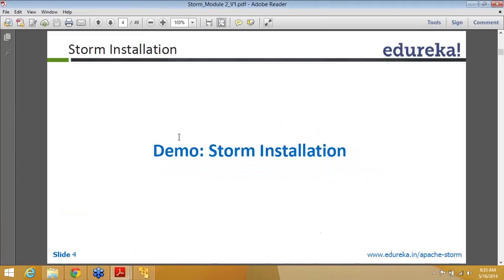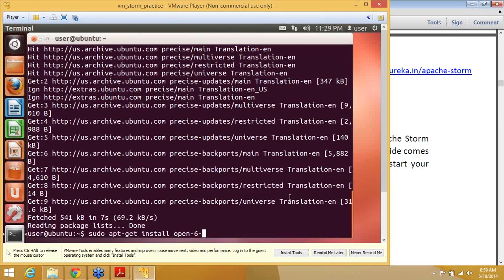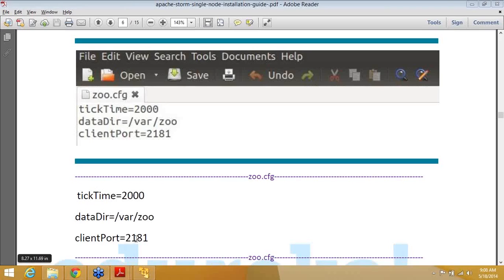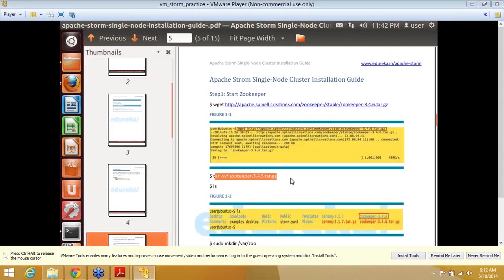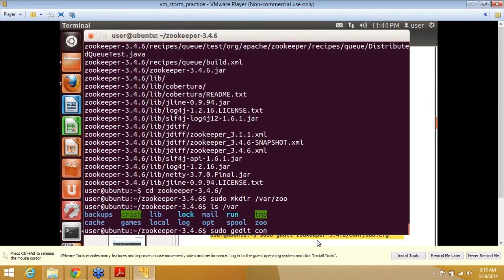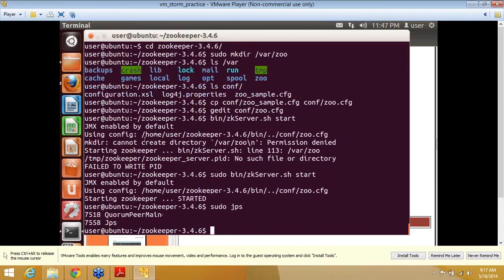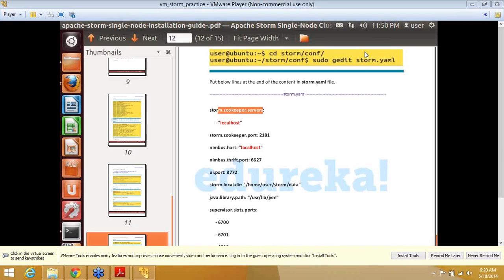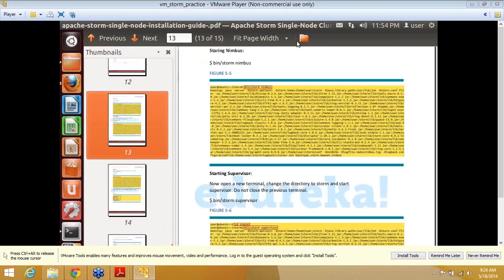Storm Installation | Edureka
The video shows the basic installation of storm and the software and hardware requirements. It also explains the importance of Zookeeper while installing it.

Edureka is a New Age e-learning platform that provides Instructor-Led Live, Online classes for learners who would prefer a hassle free and self paced learning environment, accessible from any part of the world. The topics related to ‘Storm Installation’ have been covered in our course ‘Apache Storm‘.